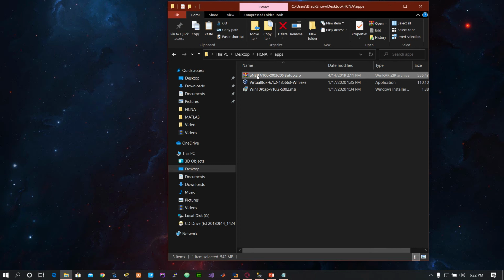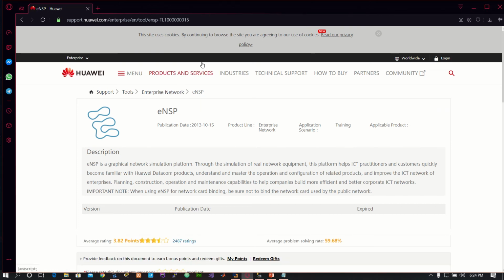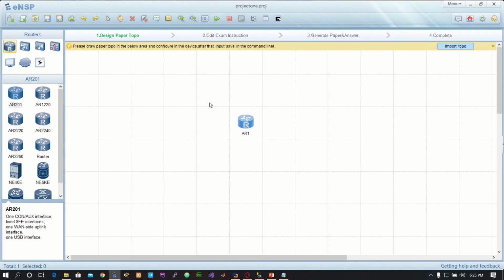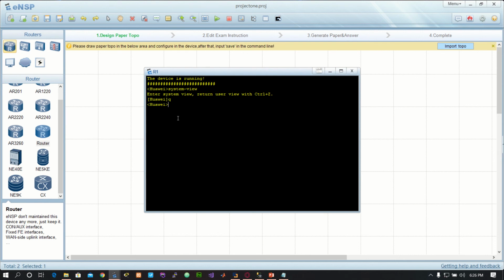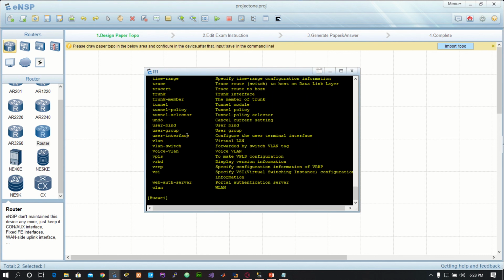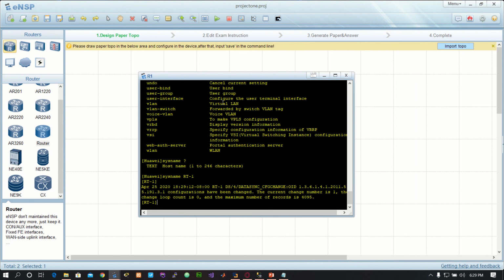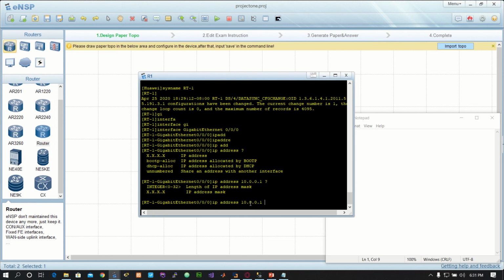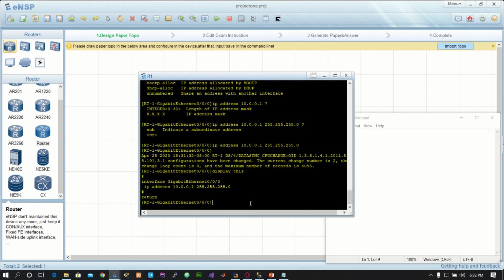Pilot Lesson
This is a test video. The purpose of this upload is to allow everyone watch and give me constructive criticisms. so that i will not repeat errors of such in the original videos to follow.